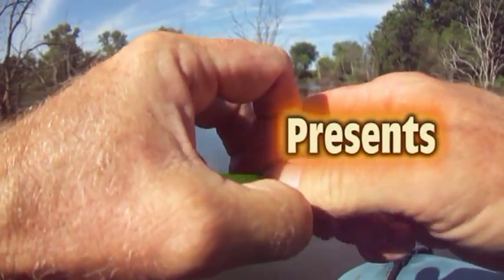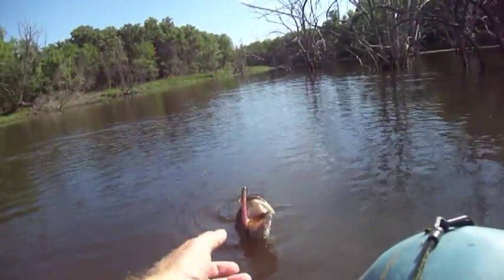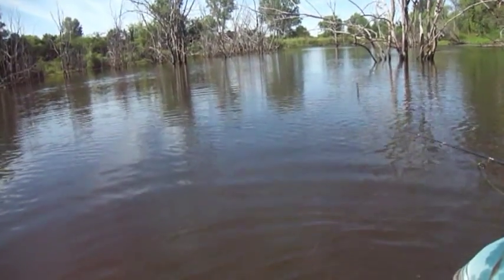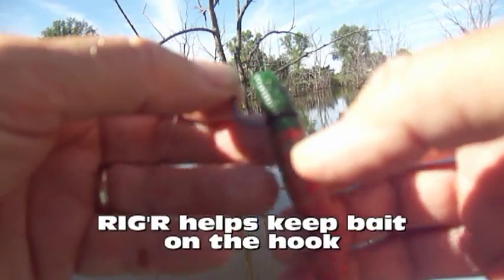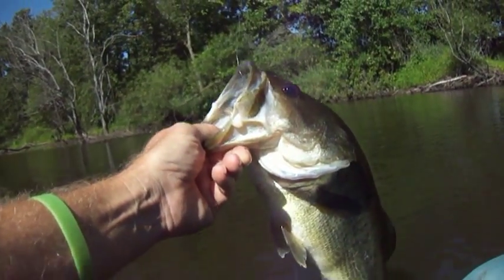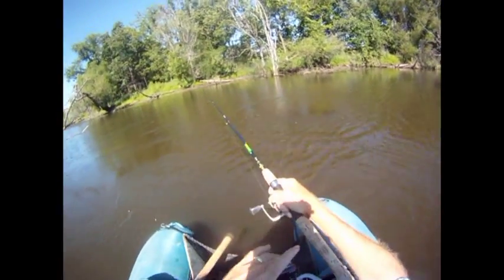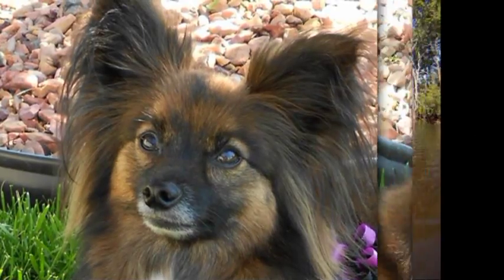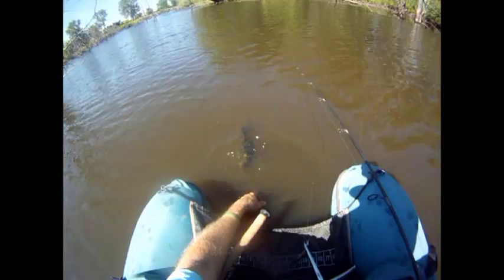Winkie Rigging for Big Bass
This innovative rig combines the proven fish catching prowess of the Bear Paws Hippie Stick and the legendary bait saving power of the K&J Wacky RIG'R.  Bass hiding in vegetation found the seductive, slow nose fall snake-like action irresistable.  The Winkie Rig will be a great companion to regular Wacky Rigging in those weedier areas.  It should also work great in other fishing conditions where bass are on stick baits.

Wait, did I just describe an irresistable companion?  That's Winkie for sure!  Enjoy the show.

The fine products shown in this video are available